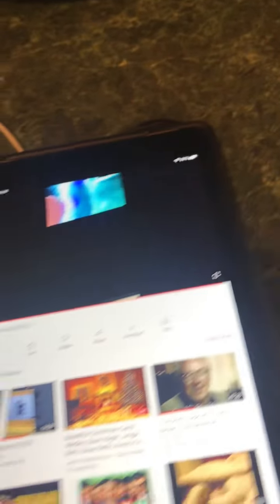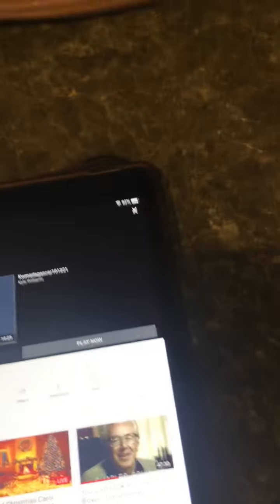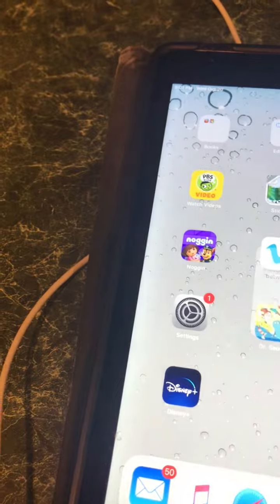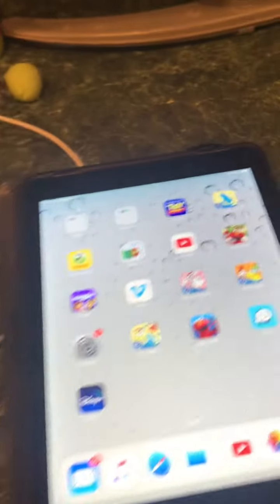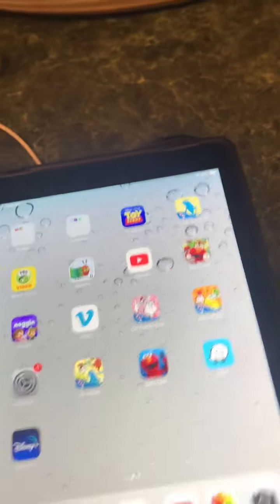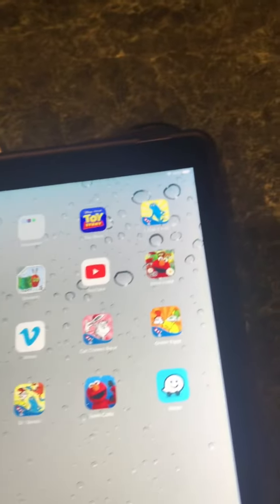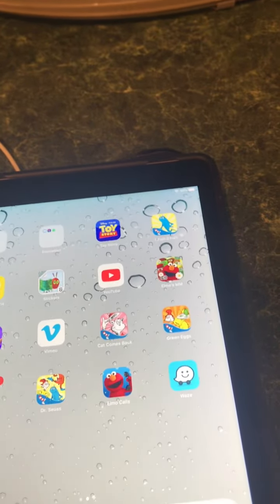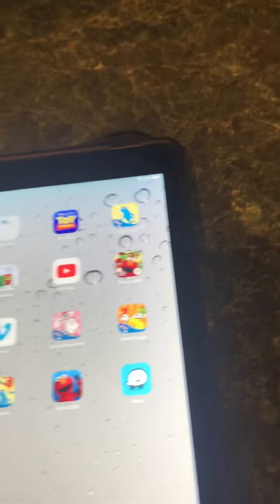Kwmonstersinc102021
Copyrighted material. For personal educational use only.